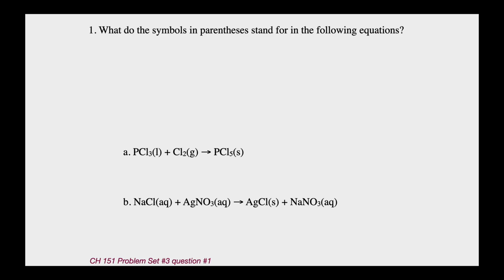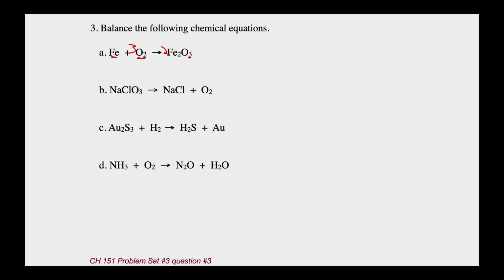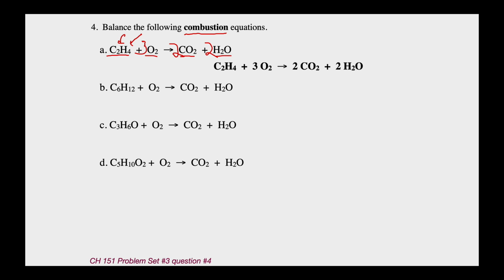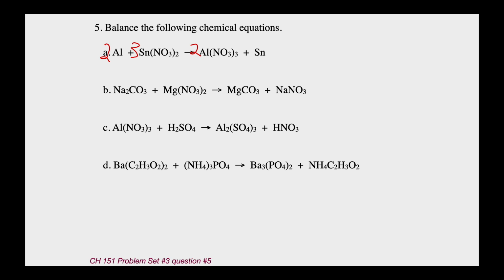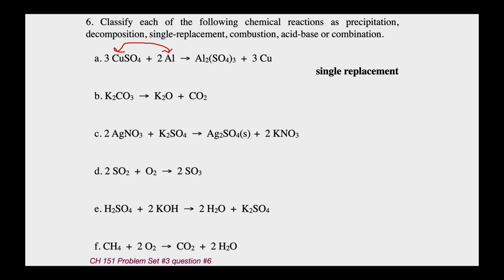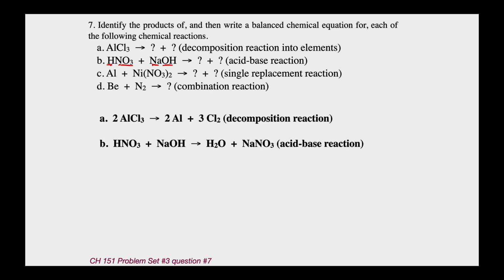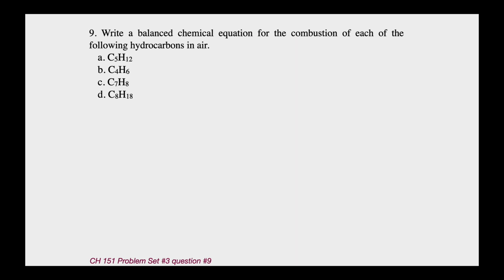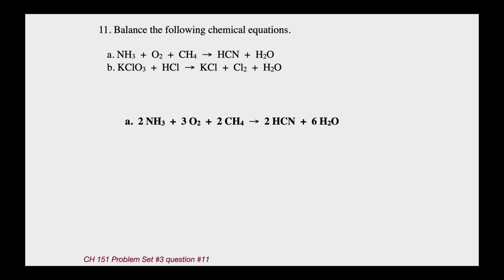(old version) CH 151 Problem Set 3 Video